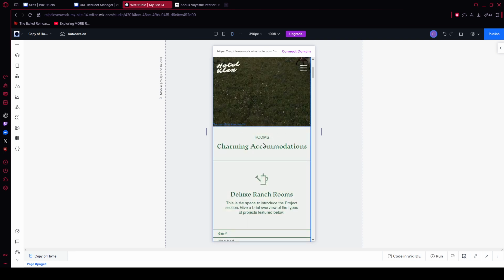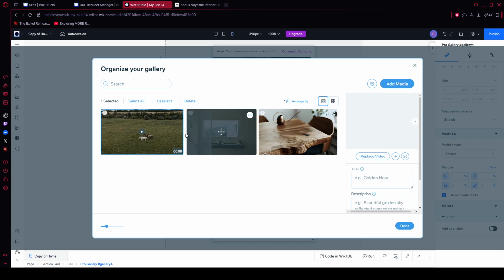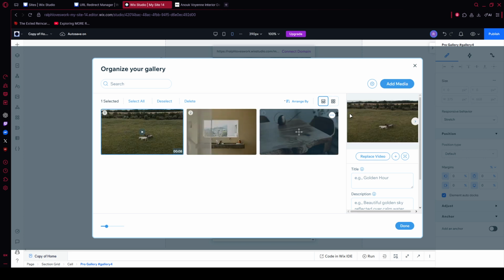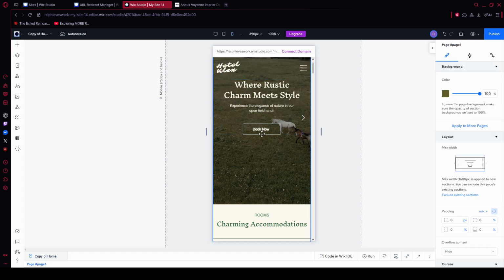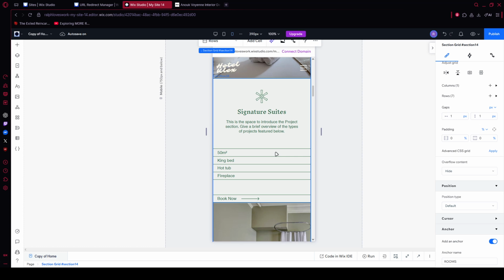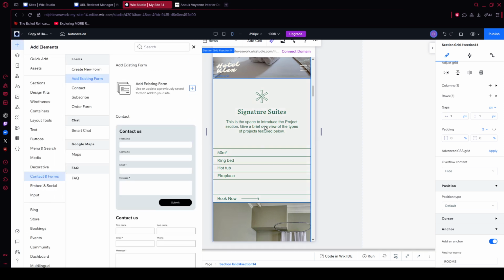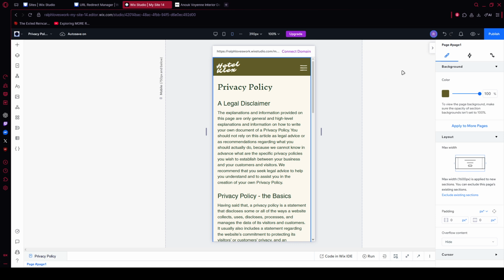How To Fix The Mobile View On Wix Website [Simple & Easy Guide!]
In today's video we cover How To Fix The Mobile View On Wix Website [Simple & Easy Guide!]